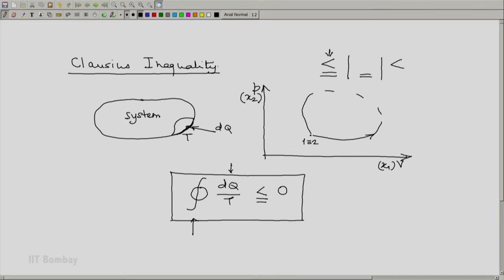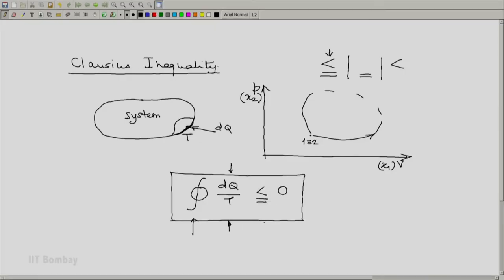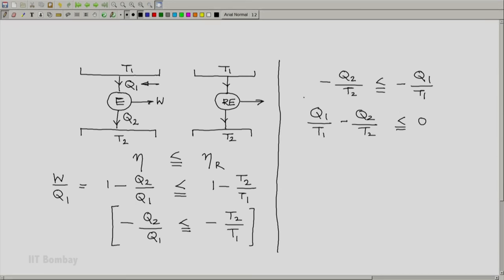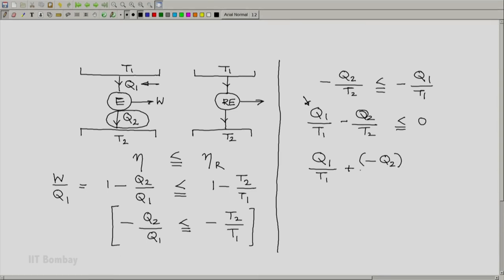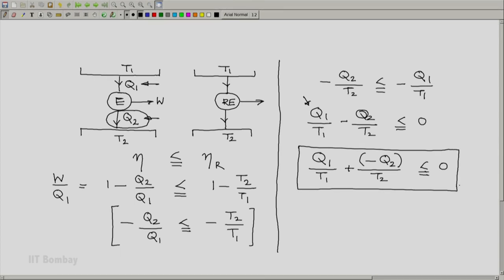ME209x S130 The Clausius Inequality 1